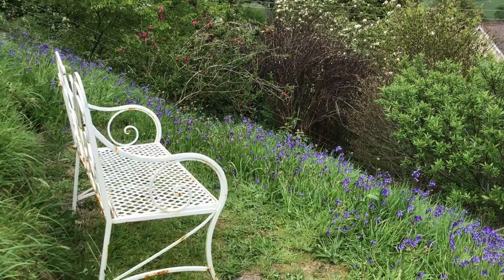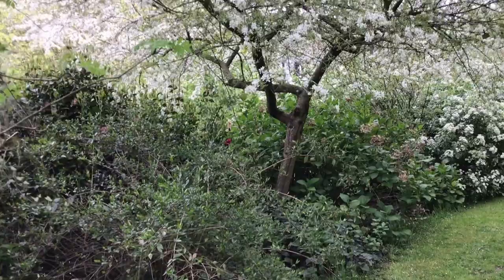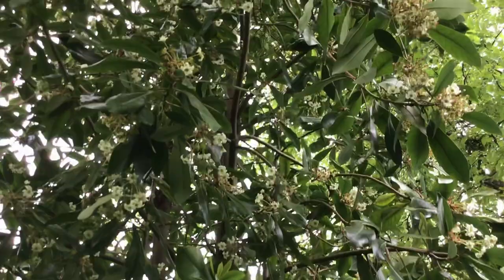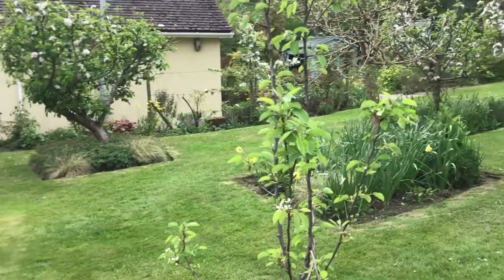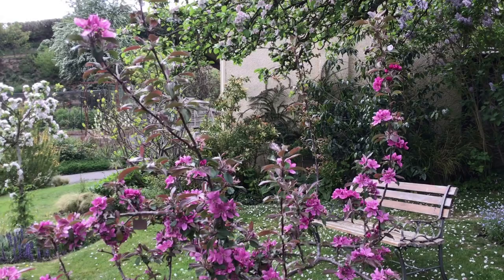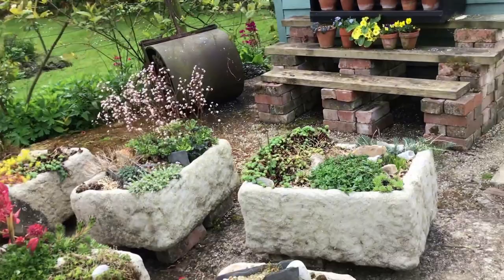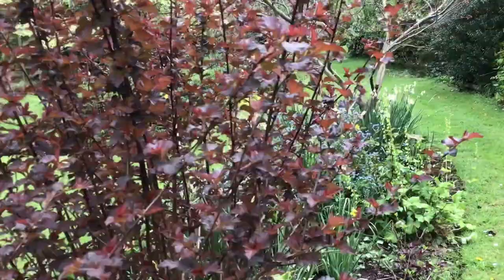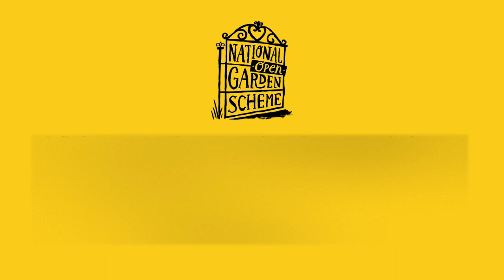Socks Orchard; a plantwoman's wonder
Relaxing and floriferous, this colourful and species rich garden in Axminister, Devon is owned and nurtured by a true plantswoman Hilary Pritchard and her husband Michael. Hilary's intimate knowledge of her plants and the sheer pleasure she derives from them is infectious. Join her now for a brief visit and plan to take a longer trip soon.